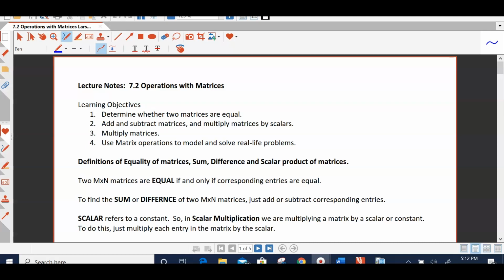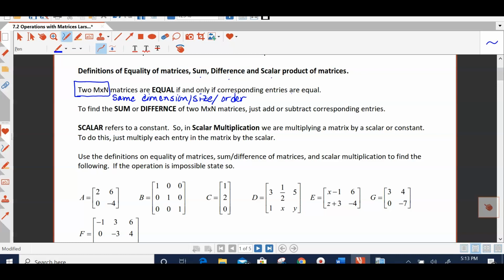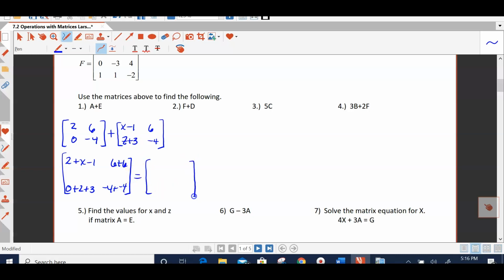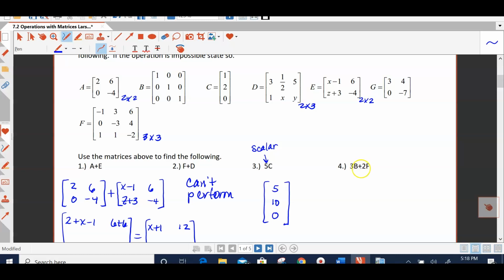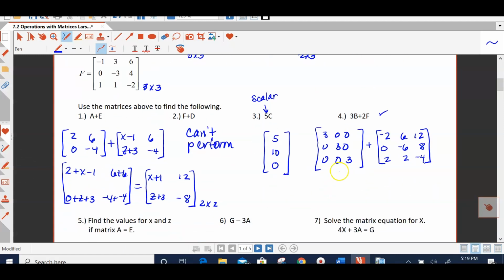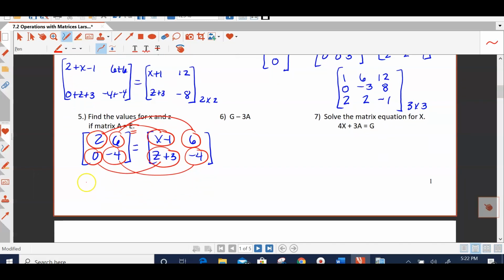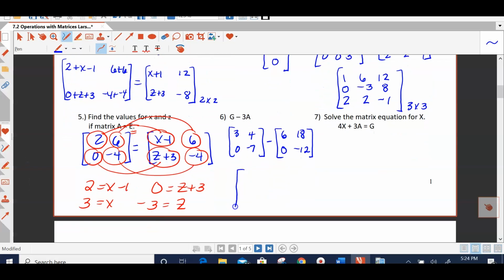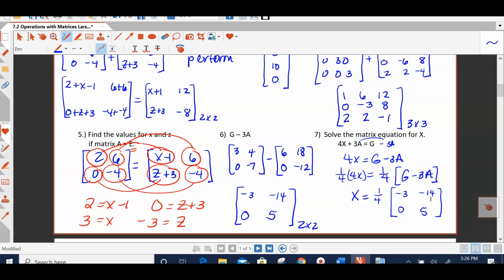Section 7.2 Lecture Video Part 1